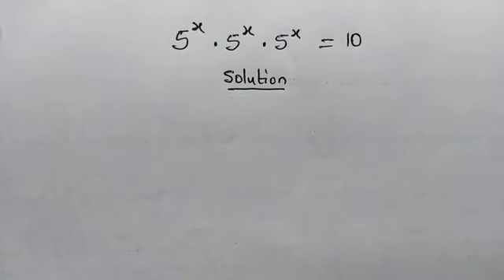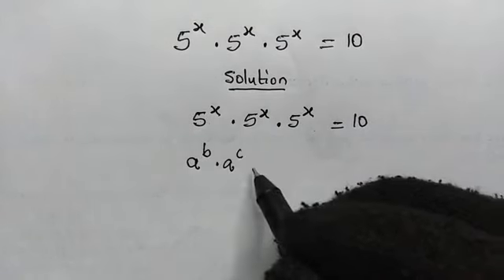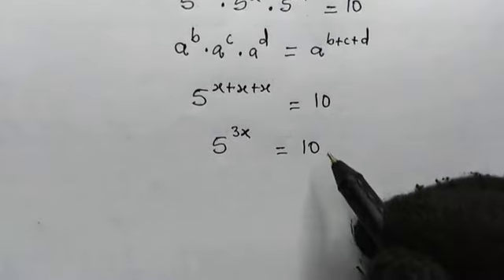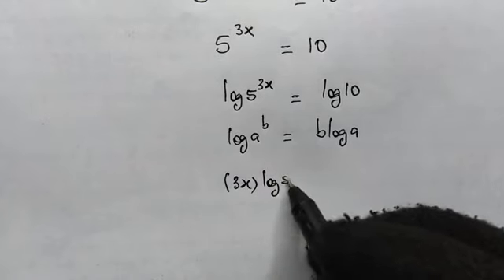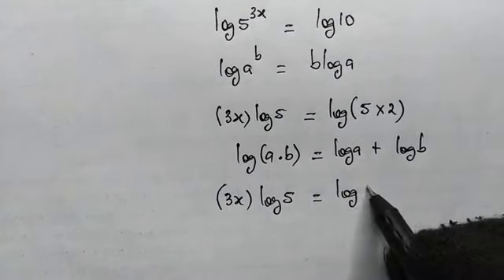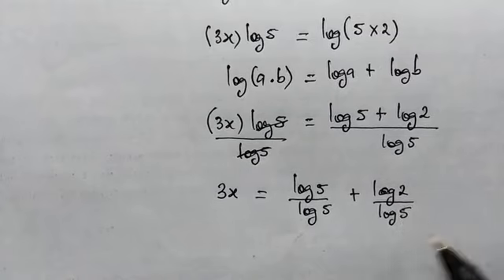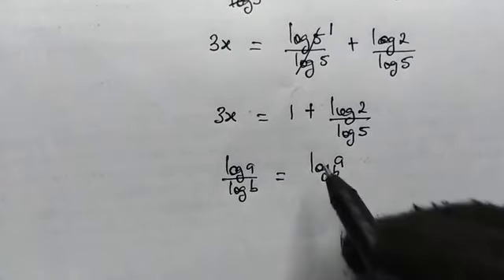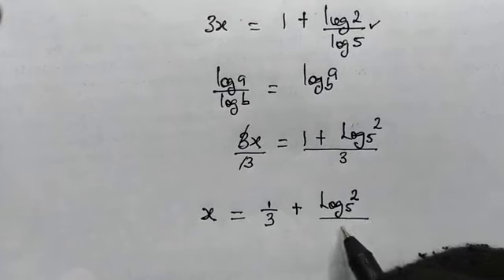Germany | Olympiad Math | Can you solve ?